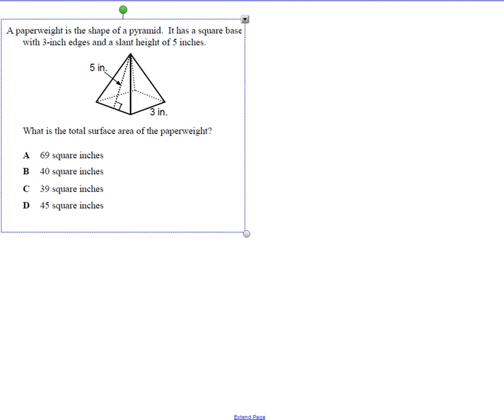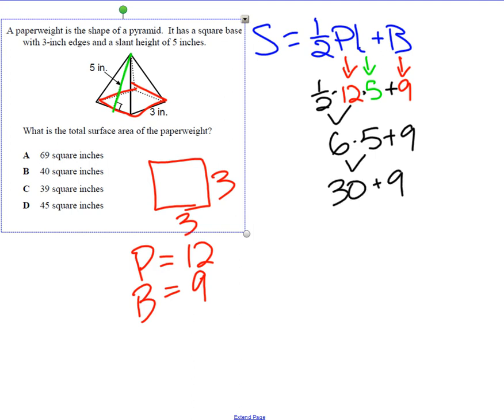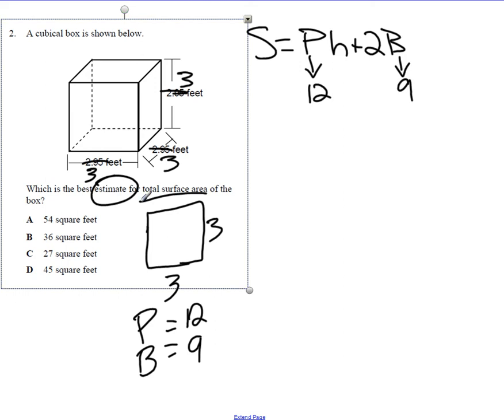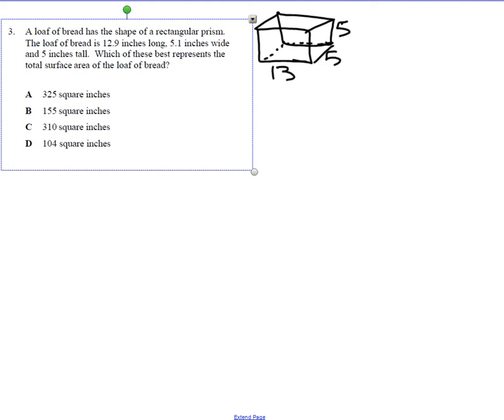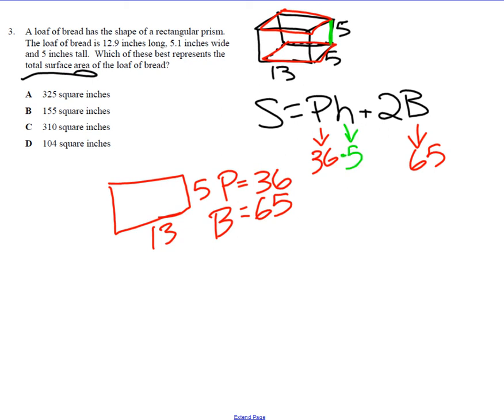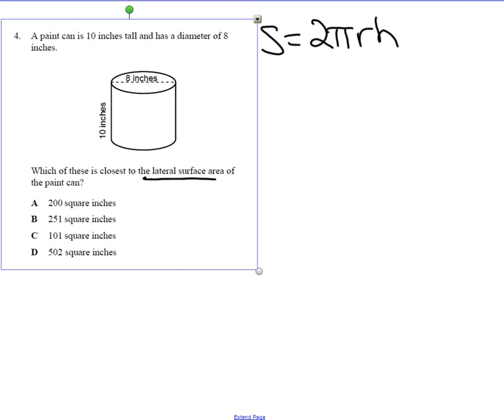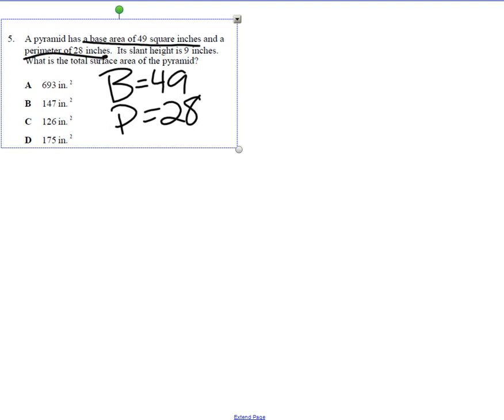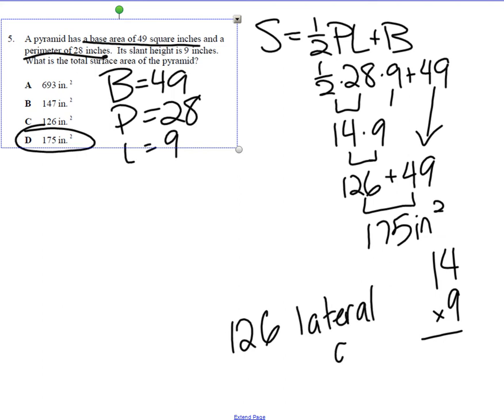Surface Area Quiz Corrections